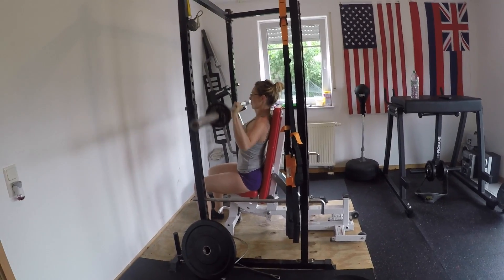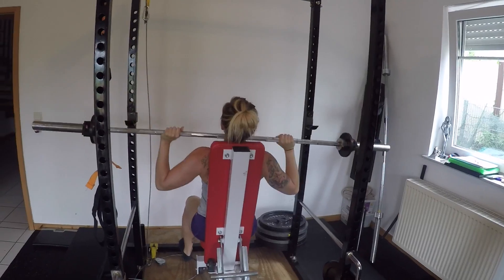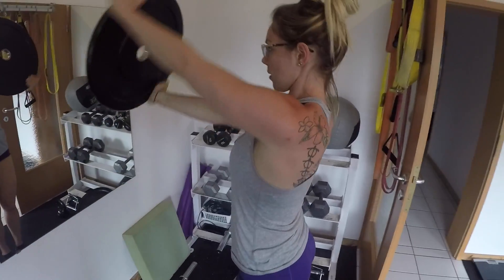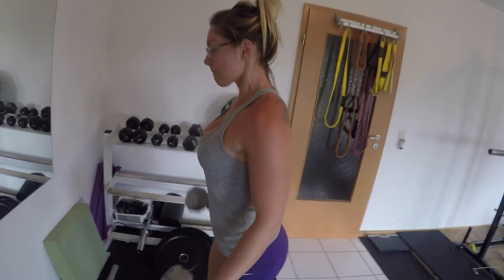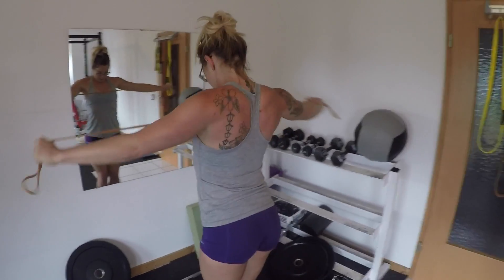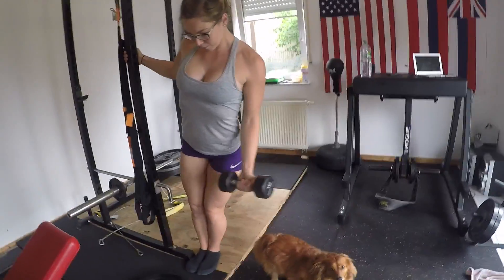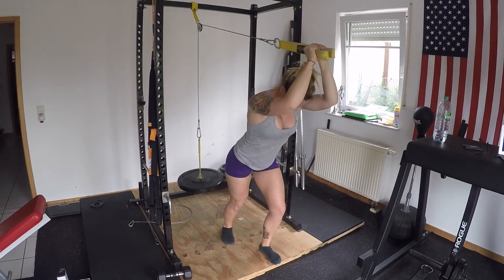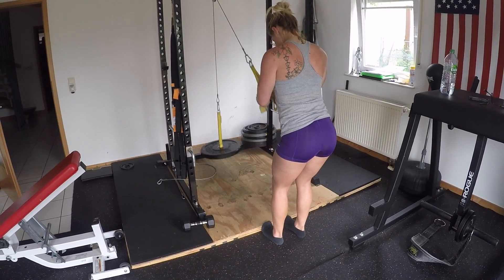Shoulder & Tricep Workout - My Job & Life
Im being consistent, is that crazy y'all?! :p Here's my most recent home gym workout. I'll explain to y'all why I dont film much of my workouts anymore and update you on my job, and a little bit of life.
Let me know what you'd like to see more of!